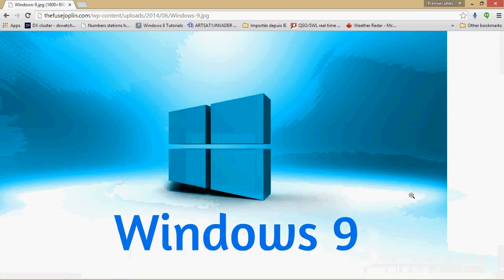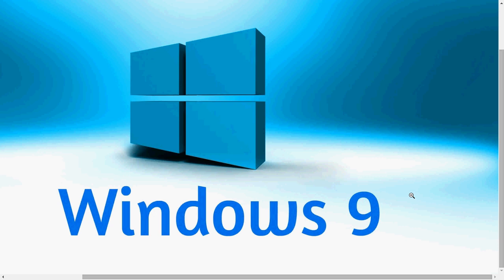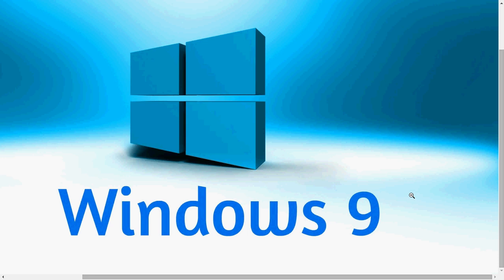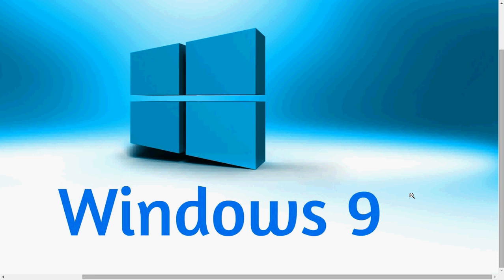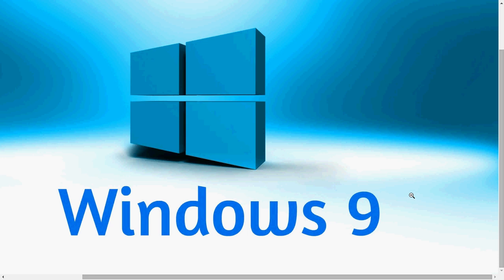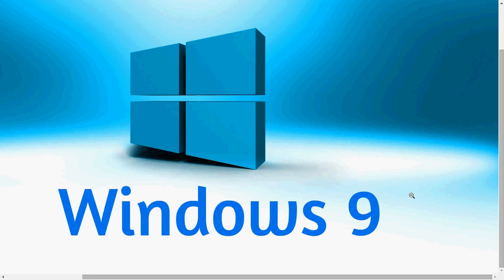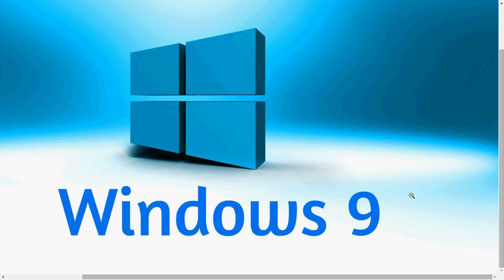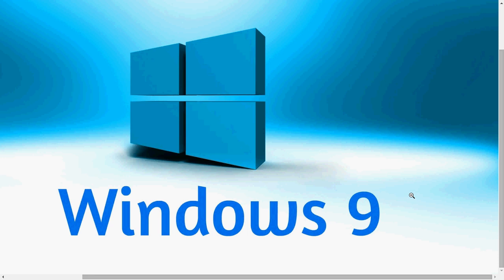Windows 8 1 Windows 9 public preview september 30th 2014